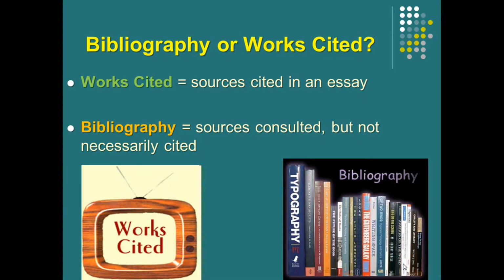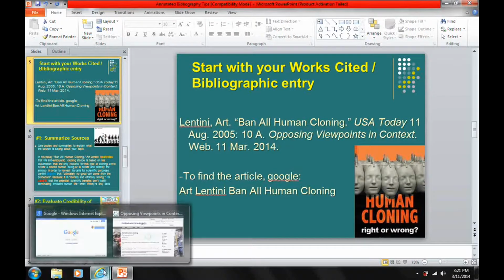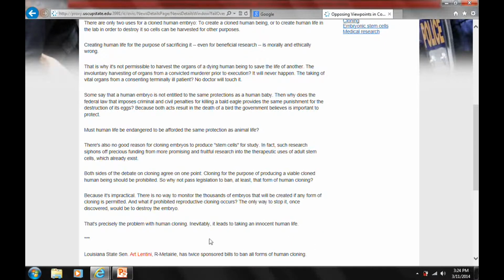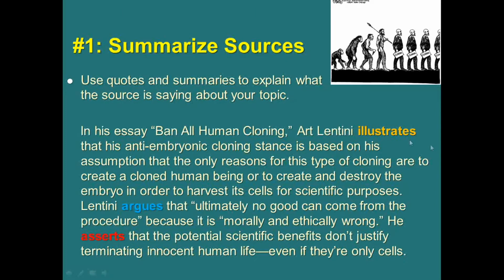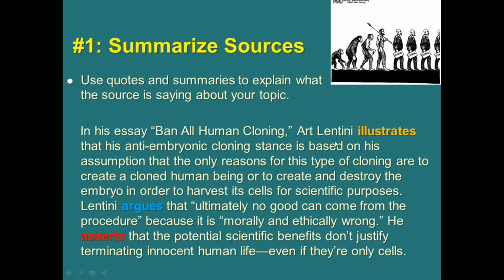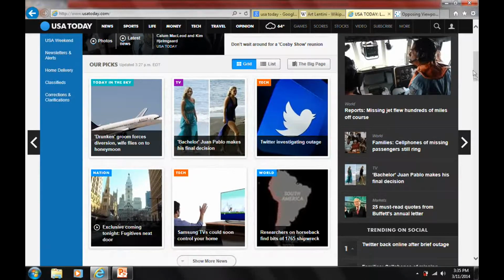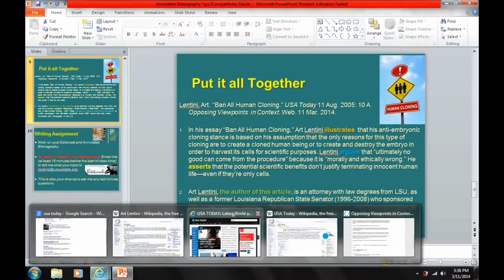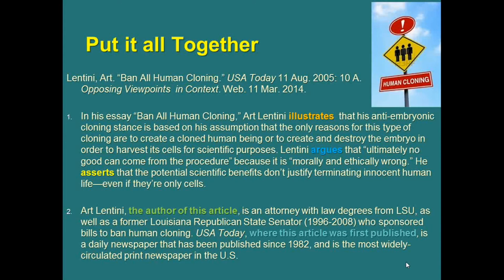A complete guide to writing an annotated bibliography essay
Read our guide If you want to write a good annotated bibliography
Also you can see how to write an annotated bibliography essay from scratch. This video will help you plan your work, choose the right style for bibliography in essay writing and learn how to develop a good story for each item of the list